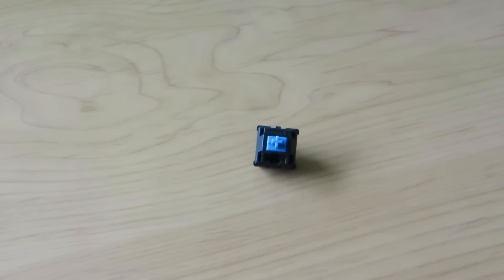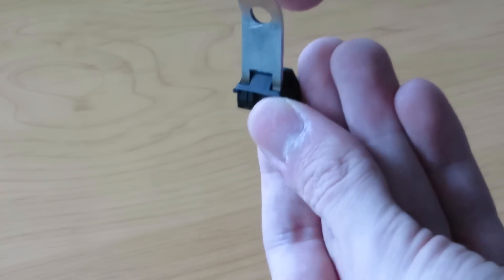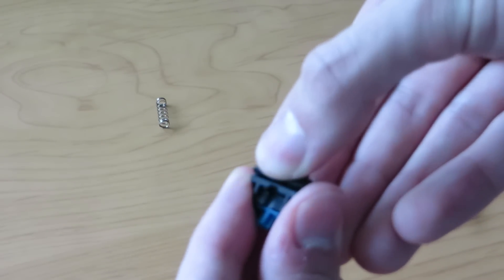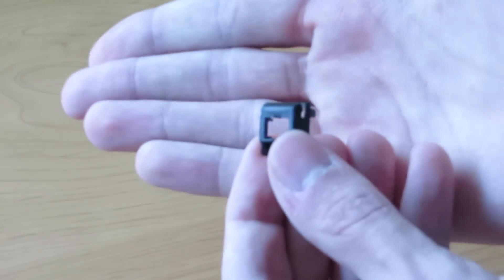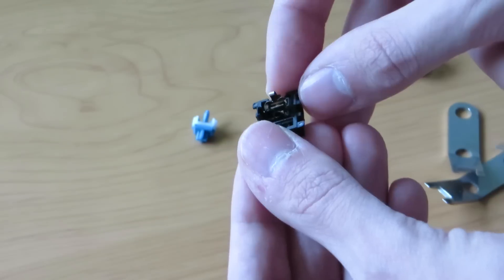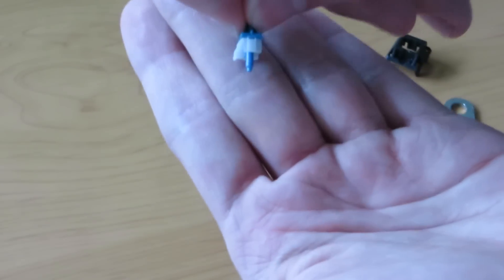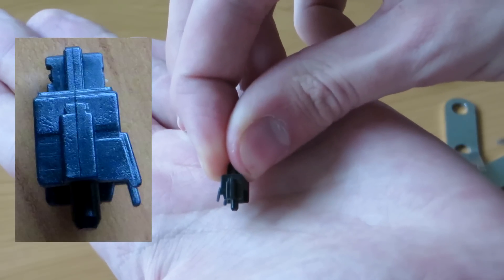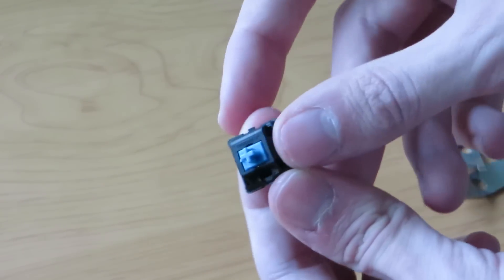Cherry MX Disassembly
In this video I show you how to disassemble and reassemble Cherry MX switches. I also show the differences between tactile, clicky and linear switches and quickly explain how one of these switches works.

Join Geekhack.org for more info on mechanical keyboards!